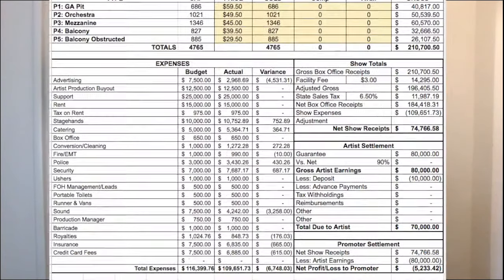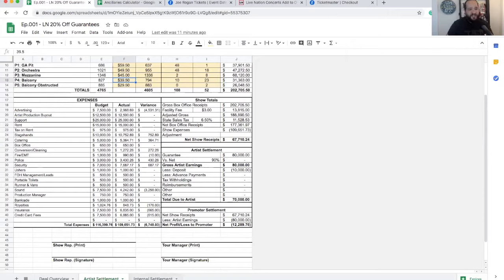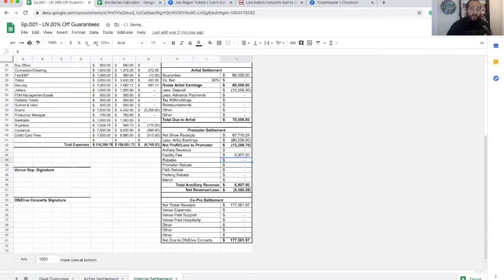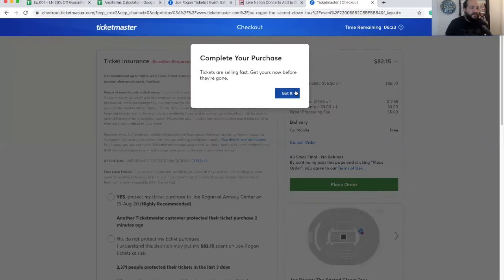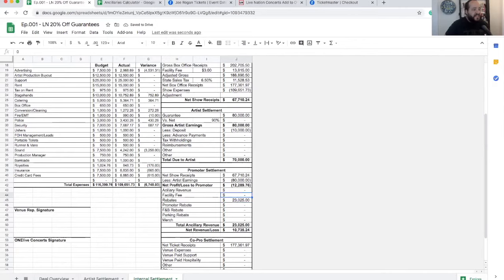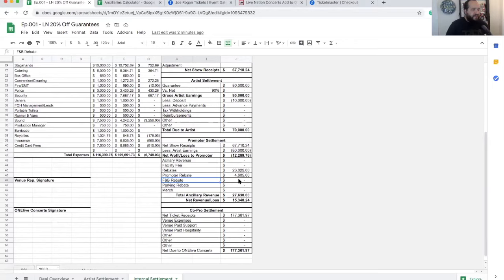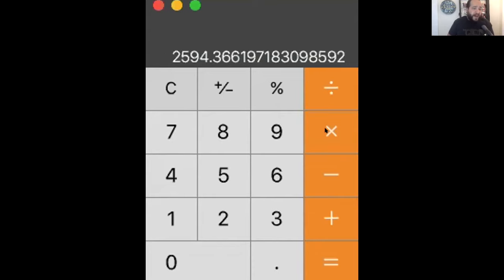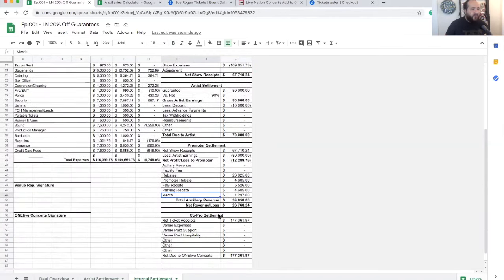How Concert Promoters Make Money - Ancillary Revenue | Show Deals Ep.002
Concert Promoters and venues who only make money on ticket sales, have set themselves up for failure. Tickets aren't the only potential revenue streams for promoters or venues. In episode 2 of SHOW DEALS, we're going to take a look at ancillary revenue, and what really makes promoters profitable.

Artists, Tour Managers, Artist Managers, Promoters, Agents, Tour Accounts...want to see a video breaking down one of your deals?

I’ve booked, promoted, and produced over 2,500 shows with the world's biggest promoters (Live Nation and AEG Presents) and independently. Here is more about my background

What's that sound? I have Tourette Syndrome, which is why you may hear a regular vocal sound. My producer calls it Jazz. I have quite a few tics and have had Tourette Syndrome since I was 6 years old. To learn more about Tourette's or support research for Tourette Syndrome, please